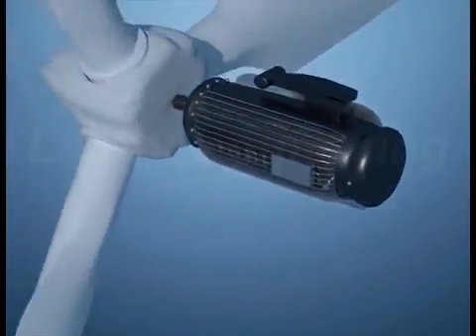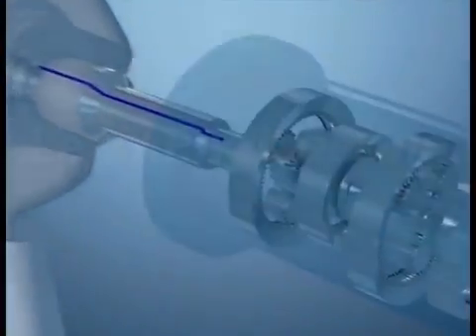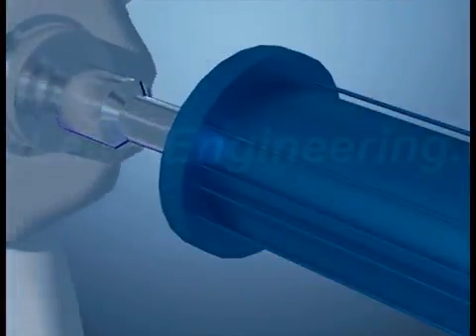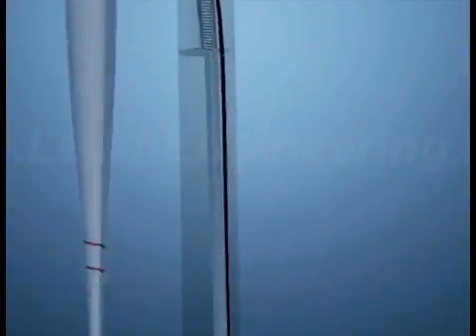blinking sail windmill 4 layers sails & wind pass through the sail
US patents 7780416 &  8702393

With a Sail 99.99% Air, 100 times lighter than Styrofoam the blinking sail windmill can be named blinking Dandelion windmill.

Since the sails are as light as air therefore the lightest breeze will blow three sails away easily.
And always we are left with an active frame blocking the wind and generating electricity.
Sails known for thousands of years to move huge ships, so blinking sail windmill will move huge generator and generate electricity all the time even with the slowest wind. Having the safety mechanism it will be safe and generating electricity in the strongest winds ever.
The blinking sail windmill joined with Boeing’s microluttice will make a windmill will change the history of power generation.

Blinking sail windmill
Patent Number: 7780416

  Blinking sail windmill with safety control
Patent Number: 8702393

Boeing’s revolutionary microluttice lighter than Dandelion. Makes the most powerful windmill in history.
A powerful windmill made from the lightest material in the world manufactured by Boeing a revelatory microluttice light than Dandelion.
Easily assembled and deployable.
It generates electricity even at extreme low wind.
The sails of the blinking sail windmill are so light since they are made from microluttice which is lighter than Dandelion. So the lowest wind will blow them away so the wind will pass freely from three frames while the active frame blocks the wind so we have a 20 meter by 20 meter sail blocking the wind and generating huge energy.
A wind farm made from this blinking sail windmill which cost $100 million it will generate electricity more than a wind farm cost $10 billion made from present windmills.
The blinking sail windmill will change the landscape of wind energy.

Impeller pump cooling system Save %75 electricity in buildings & LNG

US patent: 21MW. First time in history sail windmill let wind pass through but extract all its energy

US patent 8112601 . anti-hacker anti-virus for mobile phones & computers

US Patent 8990927: smartwatch opens Hotel rooms cars homes garages offices, draw money from ATM

Invention: Reverse Climate Change by using water end of global warming